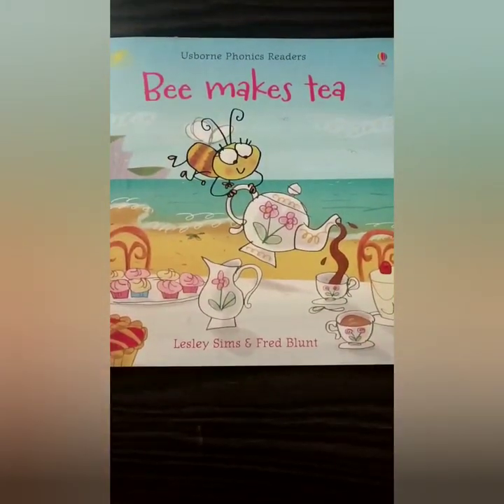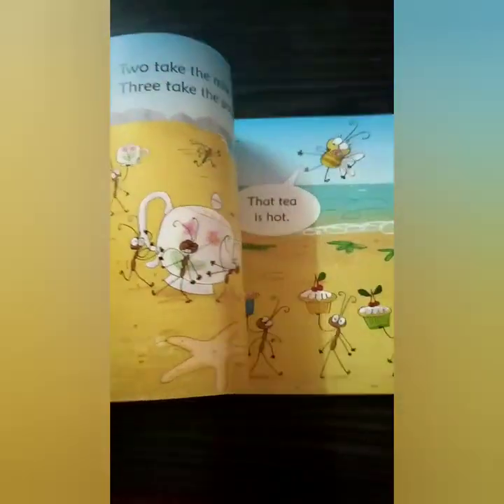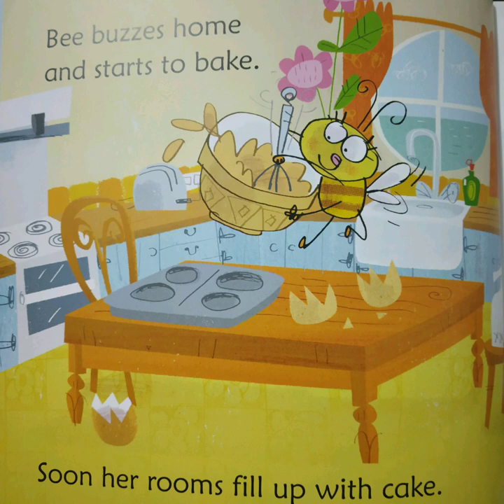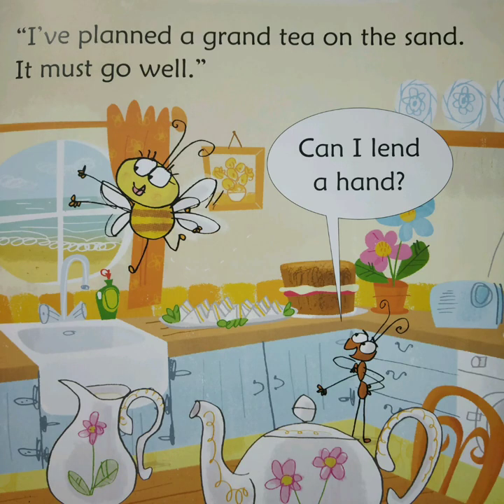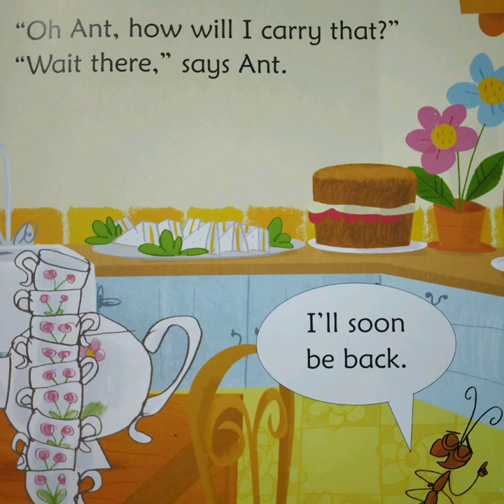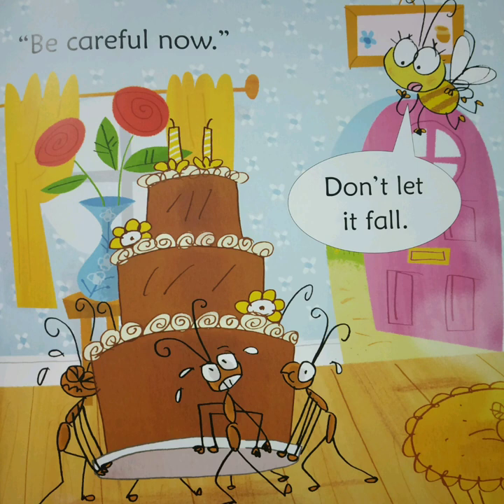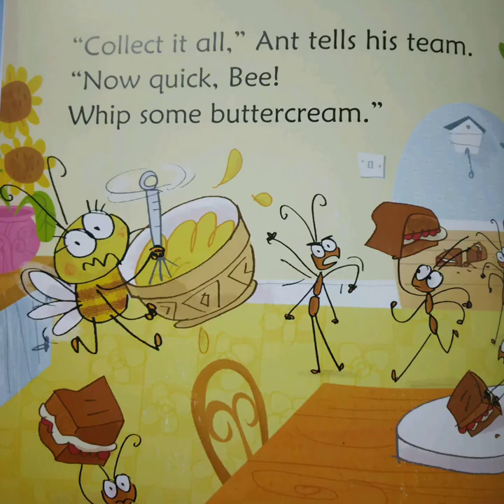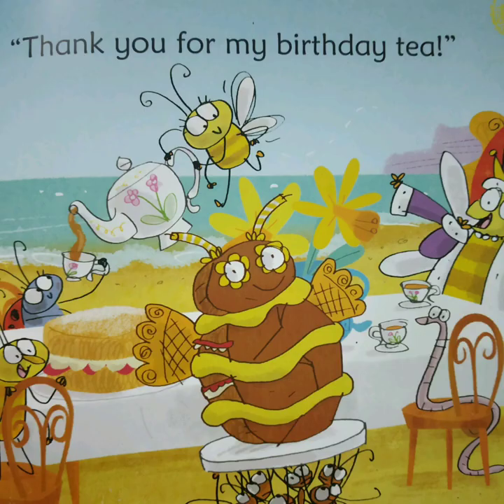Bee makes Tea (Usborne Phonics Reader)